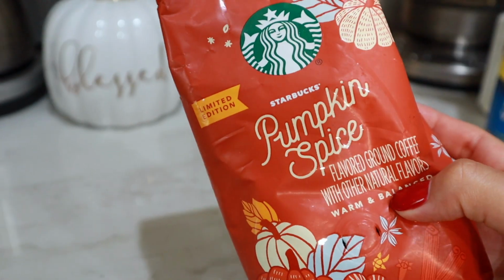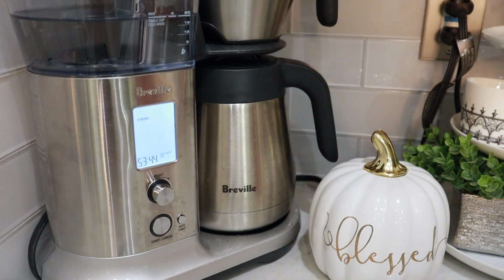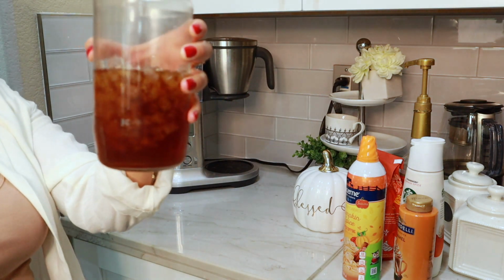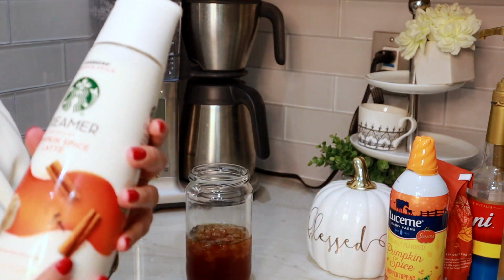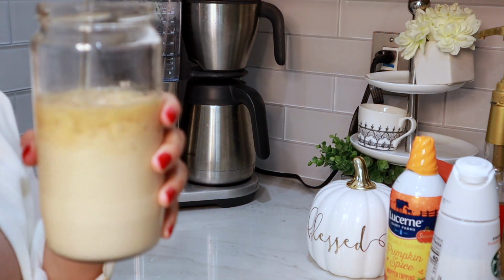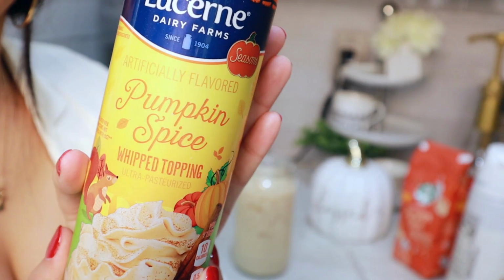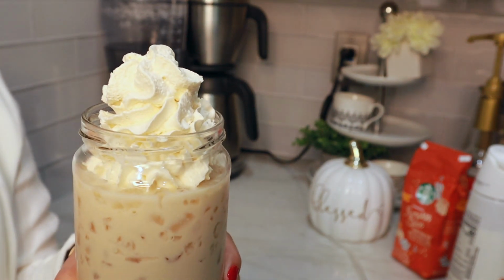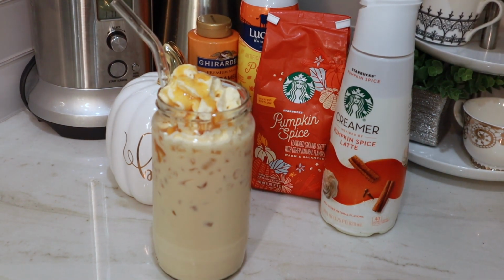Favorite FALL Drink!!! (Iced Pumpkin Spice Latte) ***NEW & Easy Recipe***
Hi Loves!

Welcome back again, this weeks video I decided to make my favorite fall drink. Iced pumpkin spice latte is my go to drink during the fall. I enjoyed making this video for you guys. Let me know what you guys think and what your favorite fall drink is.

What I used to make this drink:
Starbucks Pumpkin Spice Latte Coffee
Starbucks Pumpkin Spice Latte Creamer
Pumpkin Spice Whip Cream
Caramel Sauce
Ice

***Video is not sponsored.*** Everything was purchased with my own money.